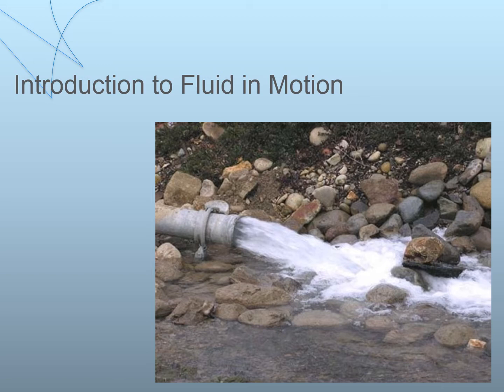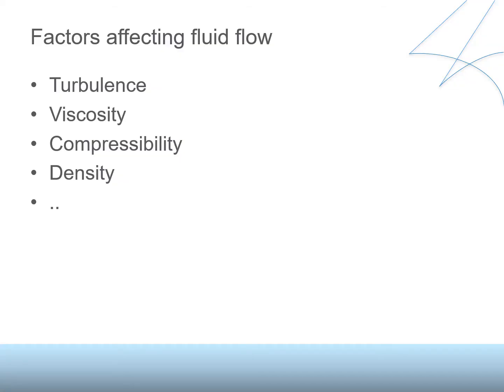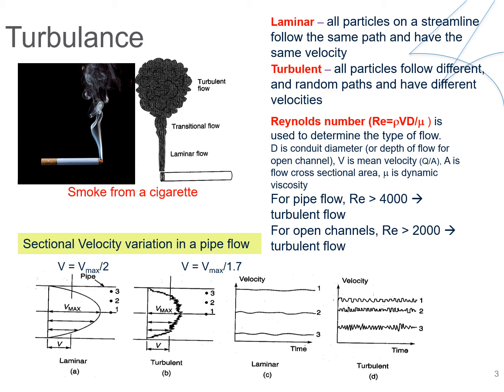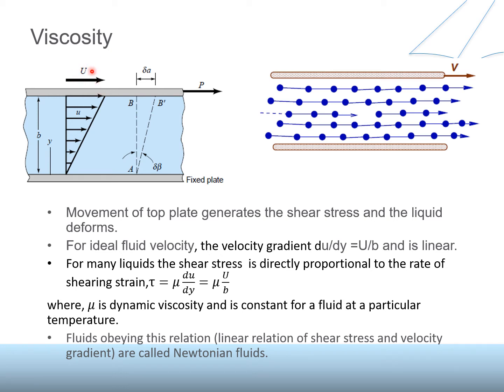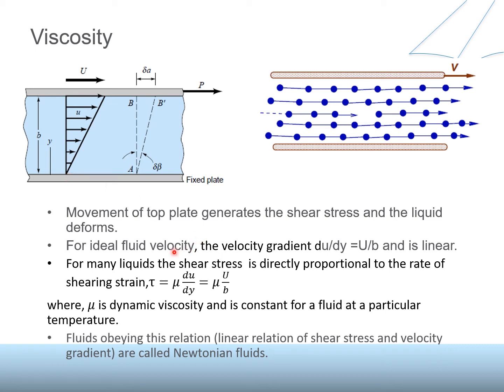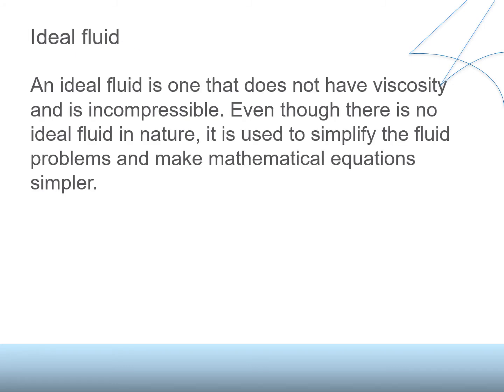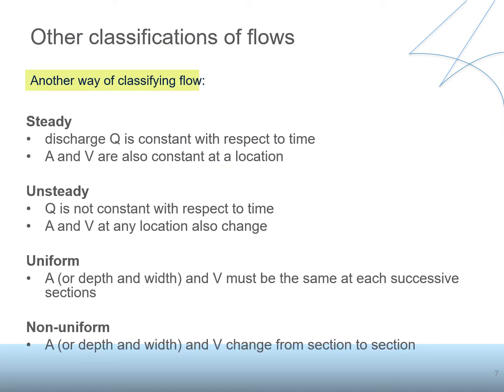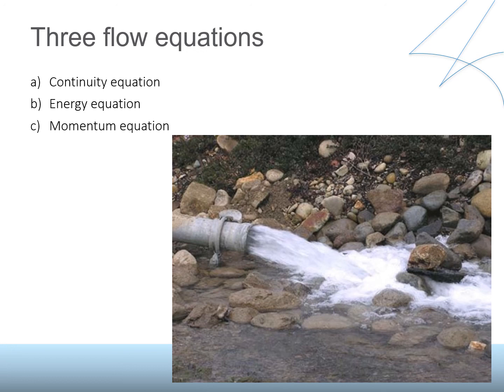01 Introduction to fluid in Motion